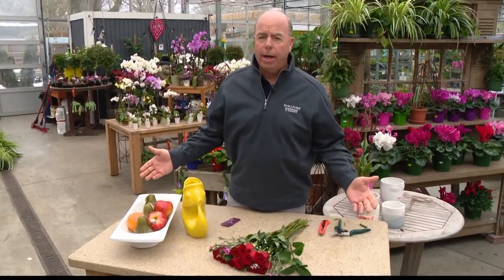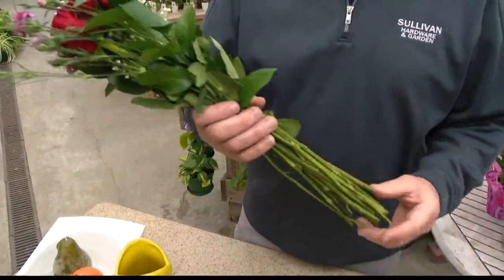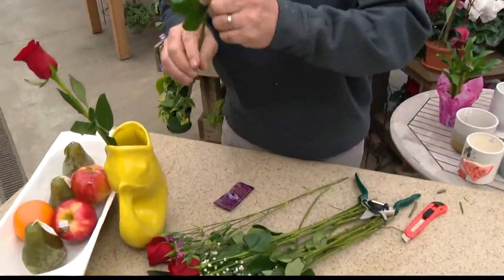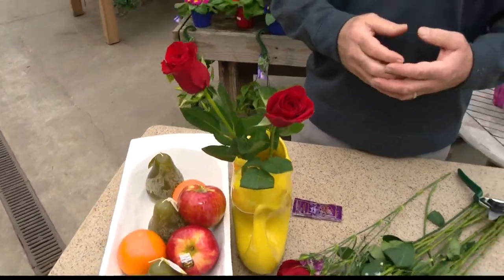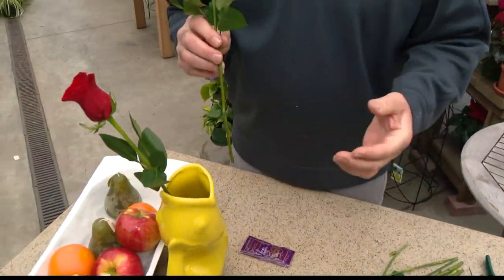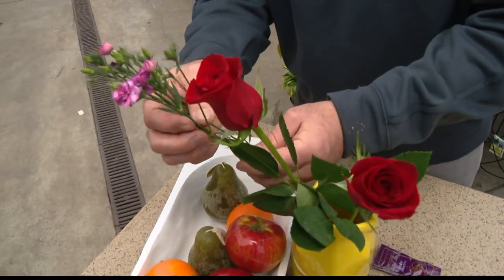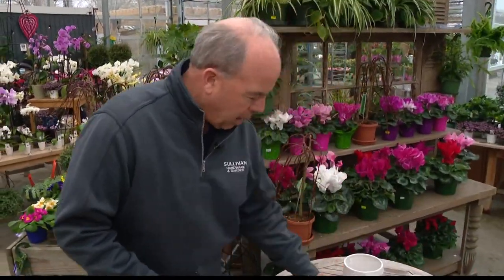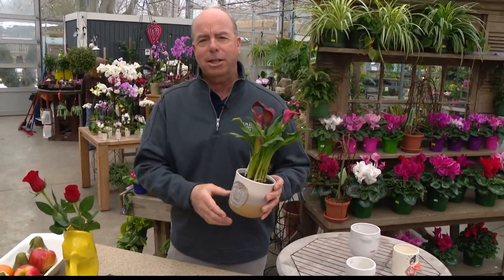Pat Sullivan: Caring and feeding of Valentine's Day flowers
Buying a Valentine's Day gift bouquet is relatively easy. Making those flowers last longer takes some care and feeding.